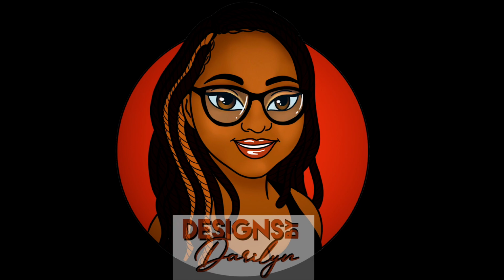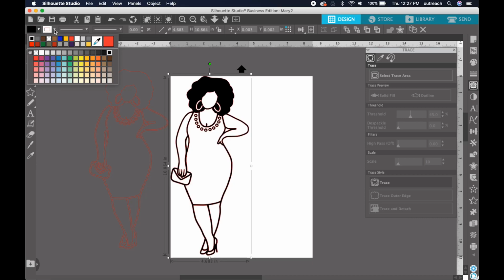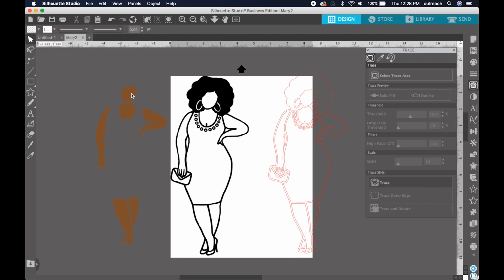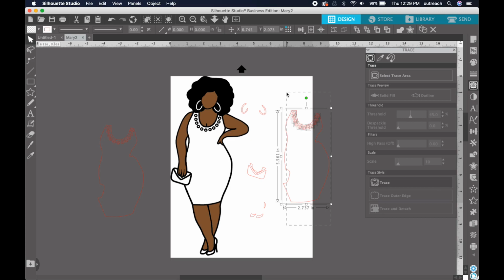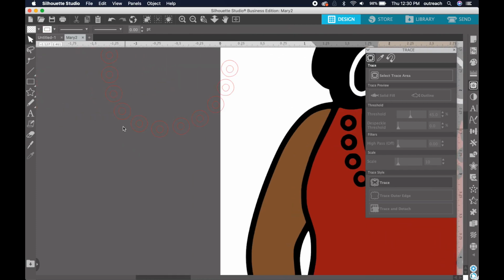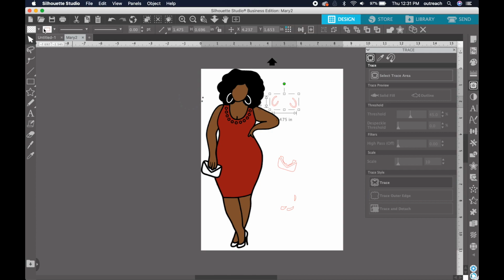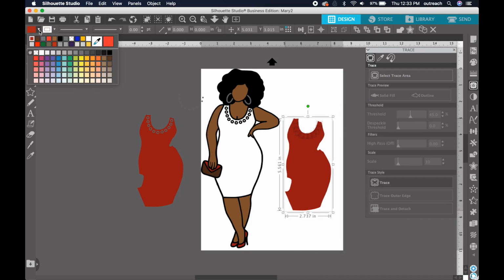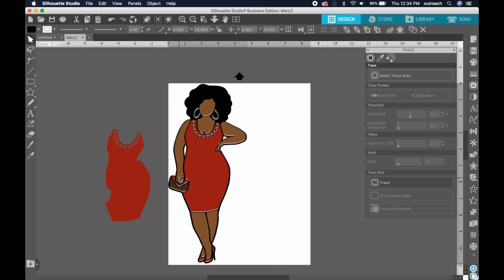Designs By Darilyn: Silhouette Studio Trace Feature & adding cut layers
Welcome to Designs By Darilyn. In this tutorial, I will be using the trace feature in Silhouette Studio. I will also show you how to add additional cut layers to an outlined image.

Software: Silhouette Studio Business Edition